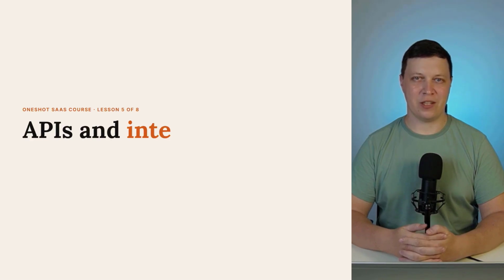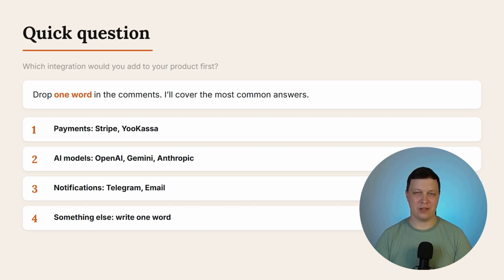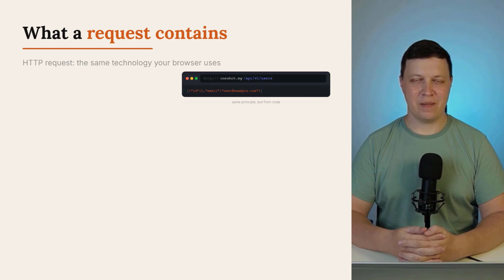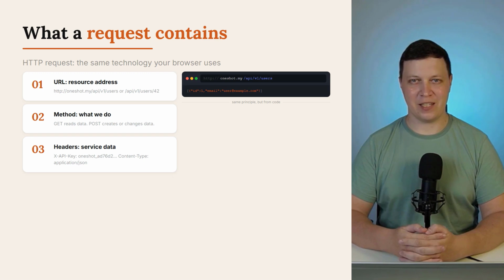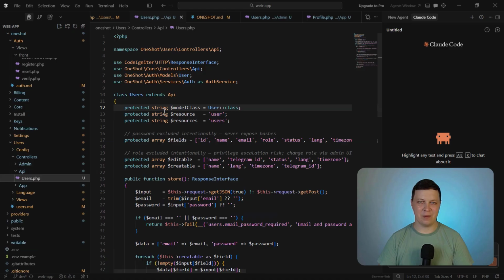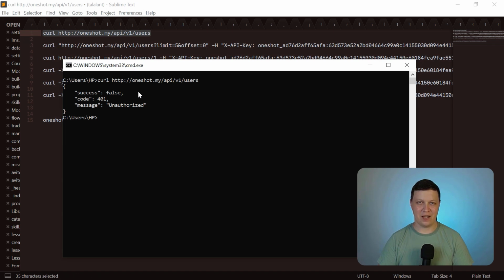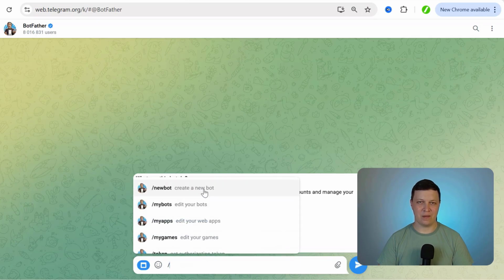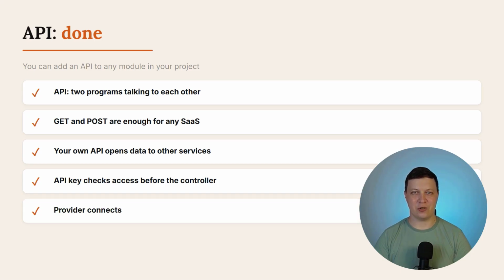Build SaaS with AI: Add an API That Connects Everything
When you build SaaS with AI, the API is what lets your app connect to Stripe, AI models, mobile apps, automations, and external services. 💥 Need help building an app with vibe coding and AI?

Contents:
00:00 Why every modern SaaS needs an API
00:28 What this lesson covers
01:21 What an API is
02:04 Stripe as a simple API example
02:28 HTTP, JSON, URL, and methods
03:17 Headers, body, and API keys
03:55 Status codes: 200, 201, 401, 403, 404, 429, 500
04:16 API key protection
04:34 Users API in OneShot
04:47 User API endpoints
05:20 How the API context is built
05:35 Testing list, create, update, and delete users
06:01 Adding Telegram notifications
06:14 Providers for external services
06:34 Telegram provider and Bot API
06:46 Task for AI: notify admin after user creation
07:03 Creating a Telegram bot and chat ID
07:20 Testing the full integration
07:31 One request, two results
07:56 API summary
08:17 Next lesson: user authentication

This lesson is about the API layer inside a real SaaS app. If you want to build an app that can work with payments, AI models, mobile apps, automations, notifications, or partner tools, it needs a way to send and receive data. That layer is the API.

We start with the basics: what an API is, what a request contains, why APIs use JSON instead of HTML, how GET and POST work, what headers and request bodies do, and how status codes like 200, 201, 401, 403, 404, 429, and 500 explain the result.

Then we use the Users module in OneShot. The API context lets another app or service list users, fetch one user, create a user, update a profile, and delete a user. The endpoints are protected by the API key filter from the previous lesson, so requests without a valid key return 401.

Finally, we connect an external API: Telegram. When a user is created through the API, the app sends an admin notification through a Telegram bot. One request creates the user in the database and sends a message through another service.

What we cover:
- what an API is and why SaaS products depend on it
- API requests: URL, method, headers, and body
- GET and POST as the practical default for this course
- JSON as the data format between services
- status codes like 200, 201, 401, 403, 404, 429, and 500
- API key protection through headers
- Users API endpoints in OneShot
- creating, updating, deleting, and listing users through the API
- connecting Telegram through a provider
- sending admin notifications when a new user is created

This is for builders using vibe coding and AI to build apps, micro SaaS products, or SaaS tools that need to connect with the outside world. If your product should talk to Stripe, OpenAI, Gemini, Anthropic, Telegram, a mobile app, or any automation, this lesson shows the API layer that makes it possible.